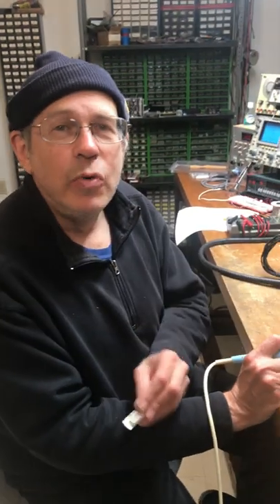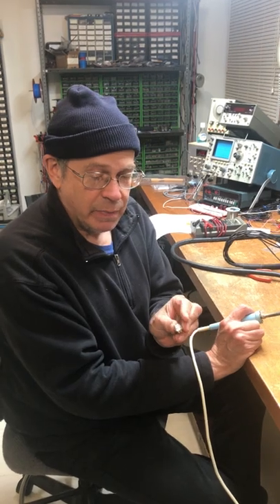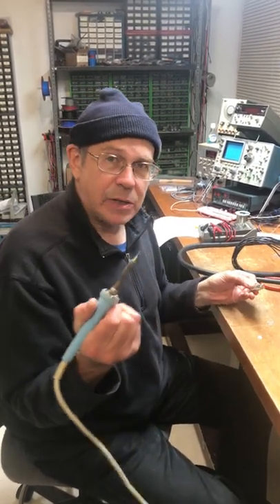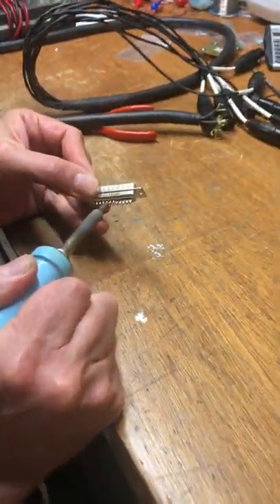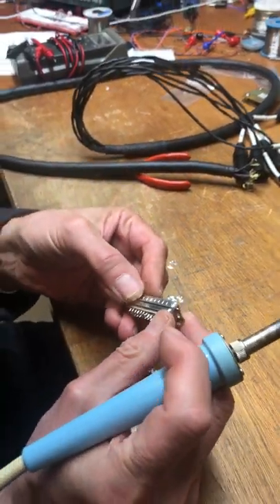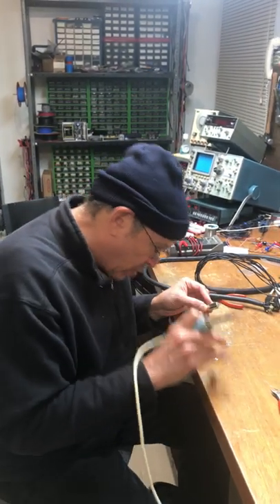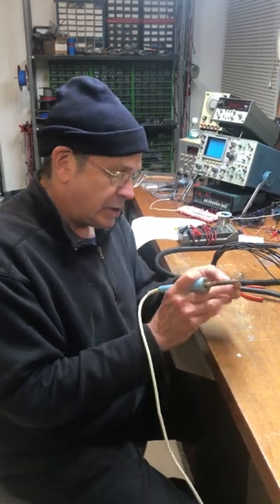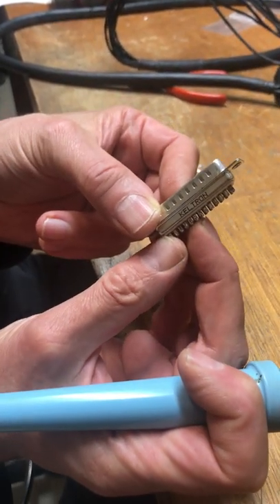The Solder Cup Movie Featuring a DB25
One evening in the lab, we decided to salvage a DB25 connector. Artie demonstrates one way to get the solder out of the cups.